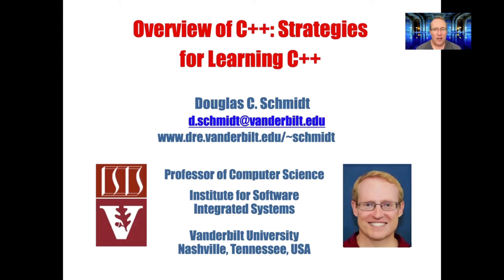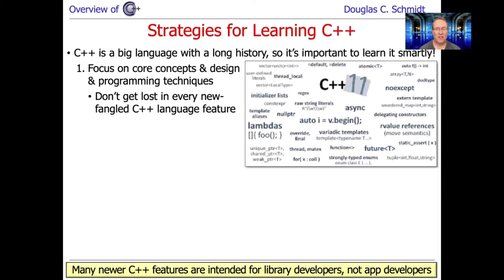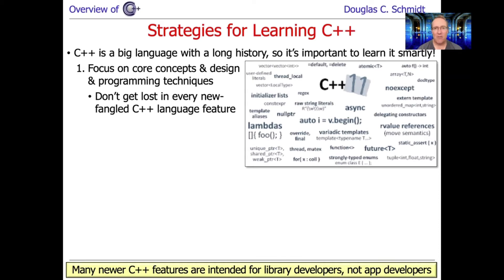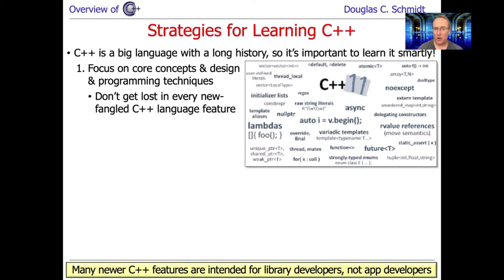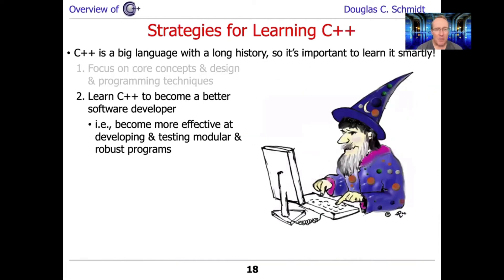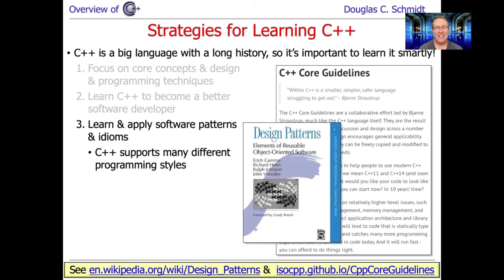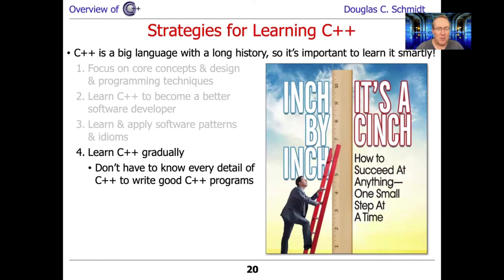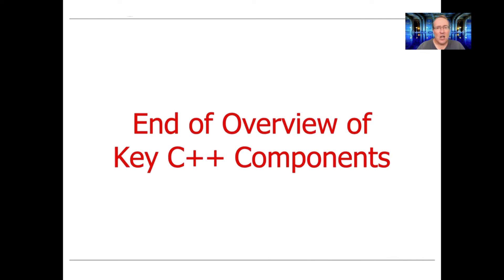Overview of Strategies for Learning C++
This video discusses some strategies for learning C++ effectively.